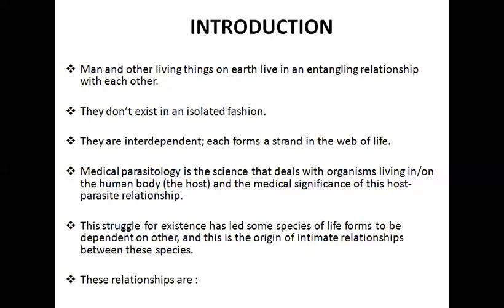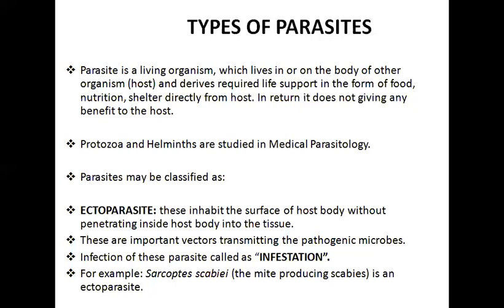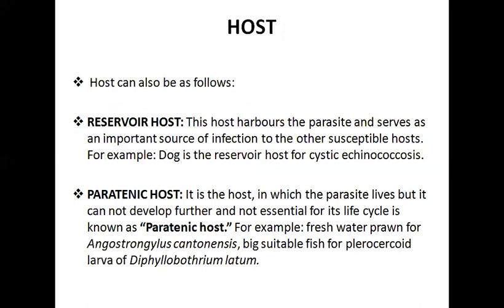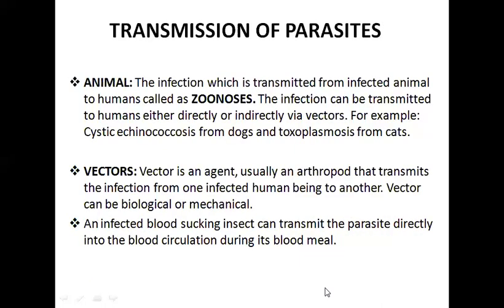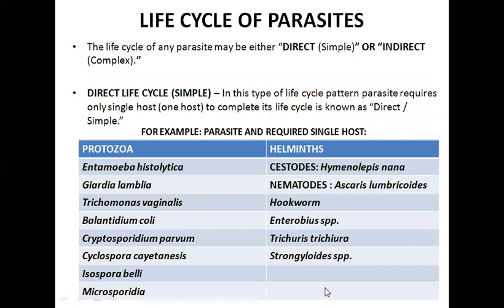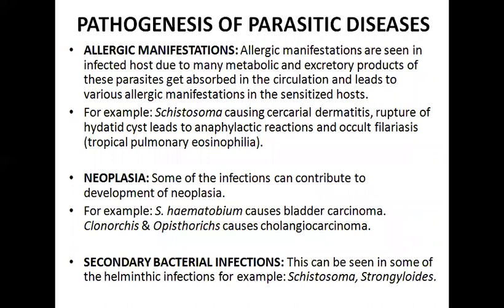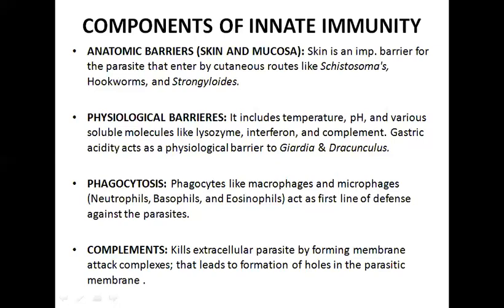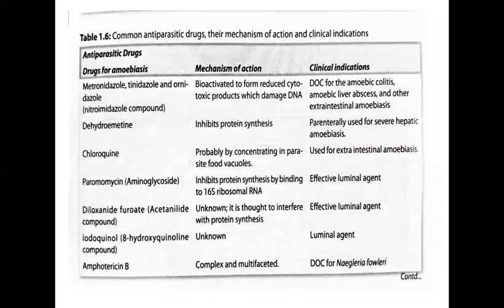Introduction to Medical Parasitology by Shraddha Gunjal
Introduction to Medical Parasitology a part of Medical Microbiology By Shraddha Gunjal